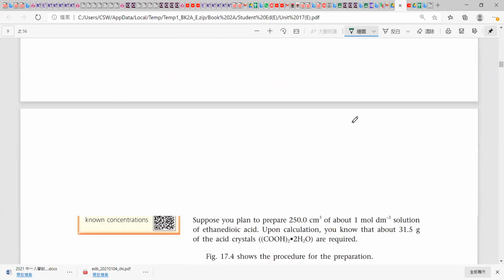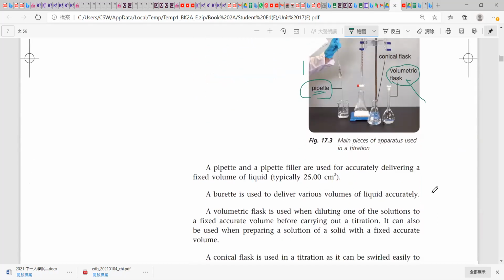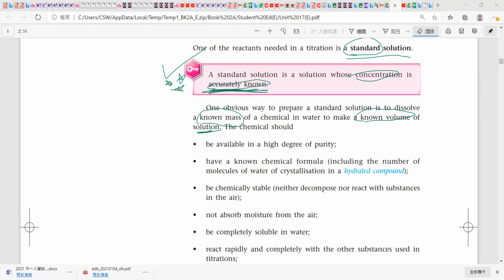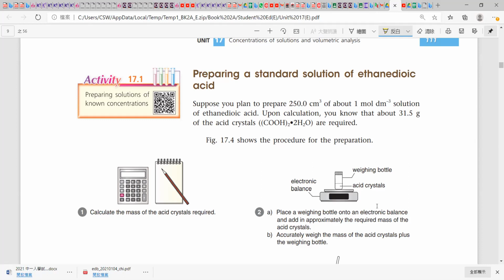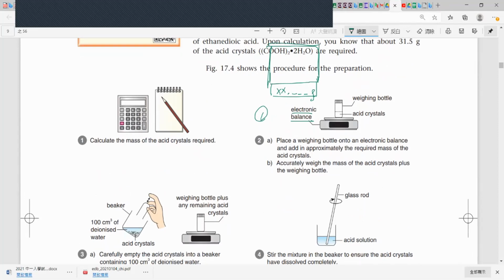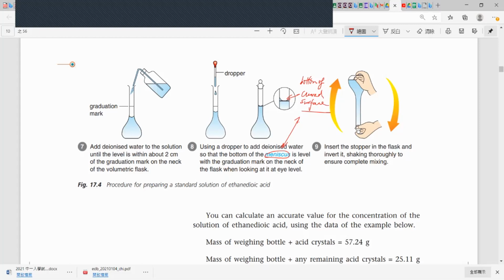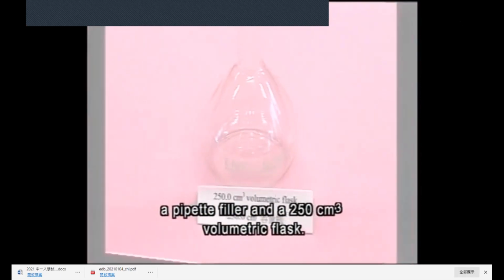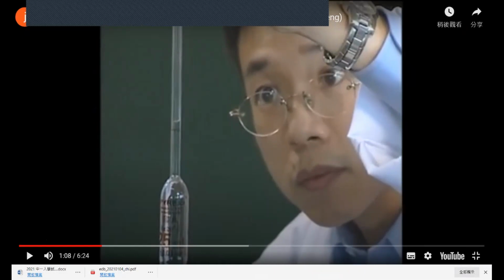Preparation of standard solution and Intro to Titration